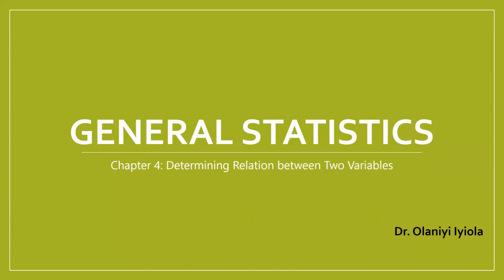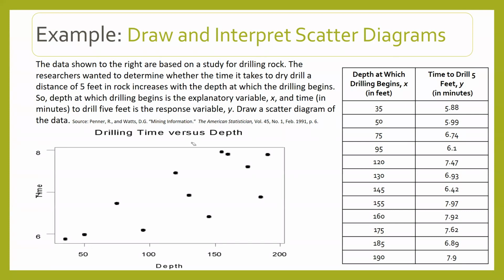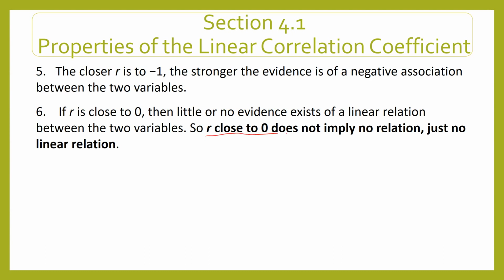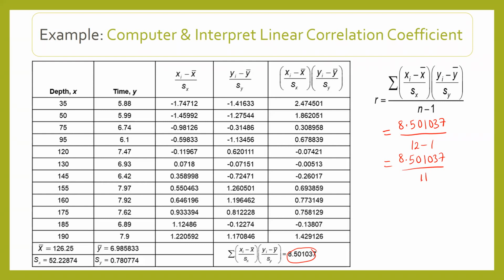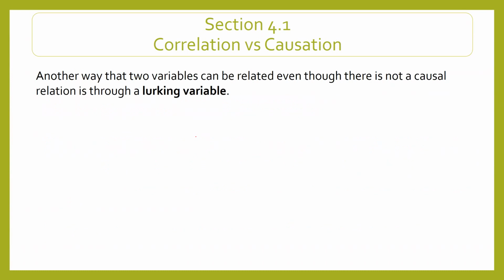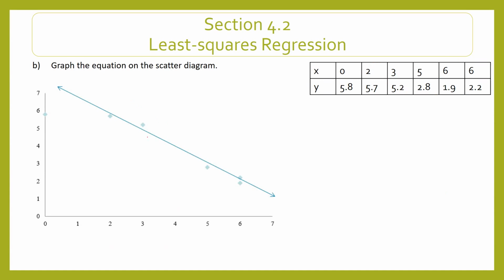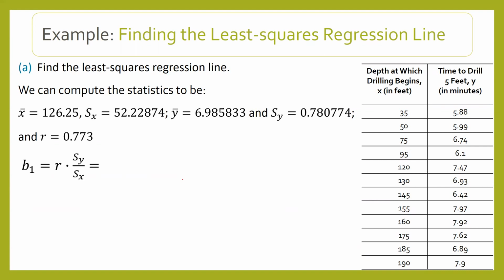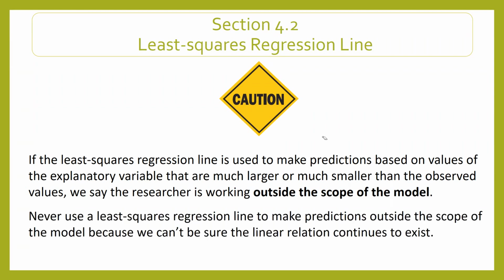General Statistics: Determining relation between two variables